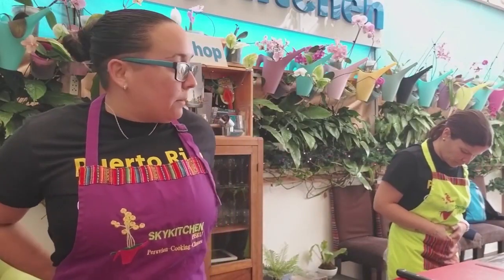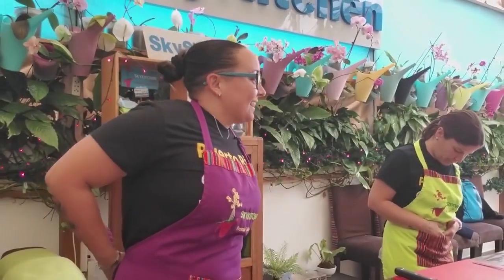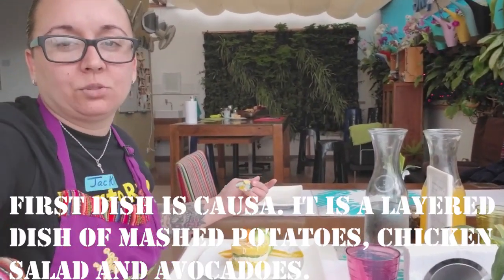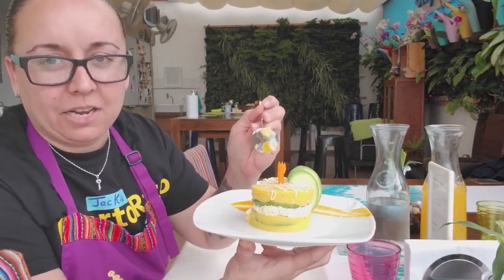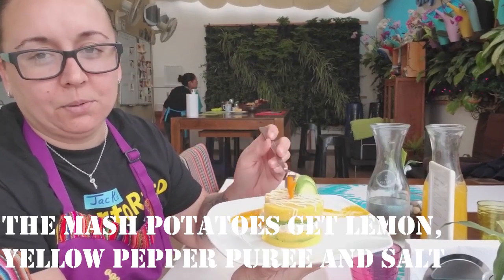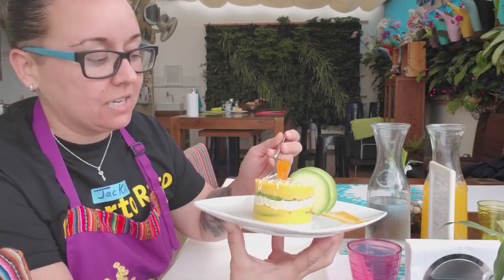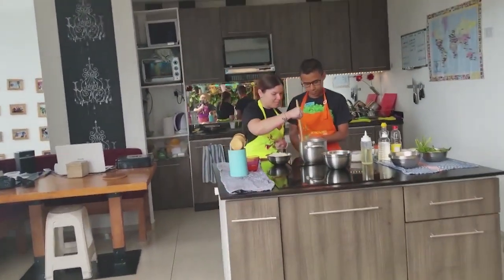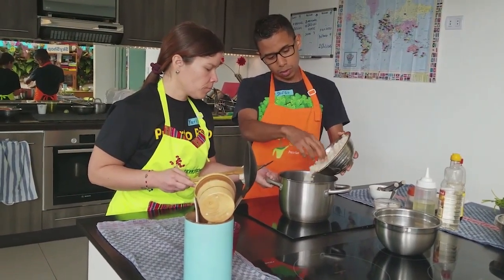COOKING CLASS IN LIMA, PERU ✈